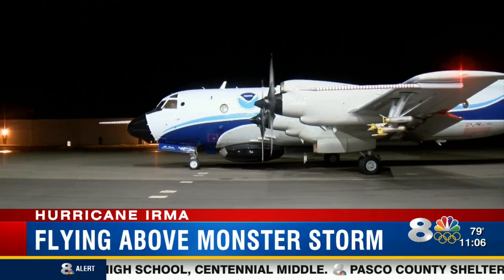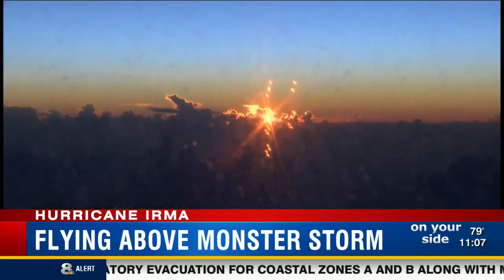NOAA Hurricane Hunter crews gather crucial data from Hurricane Irma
While most people board planes to escape major storms, a group of pilots, scientists and meteorologists do the exact opposite.